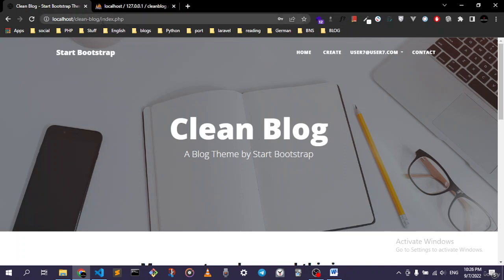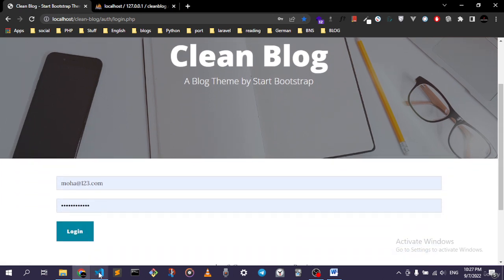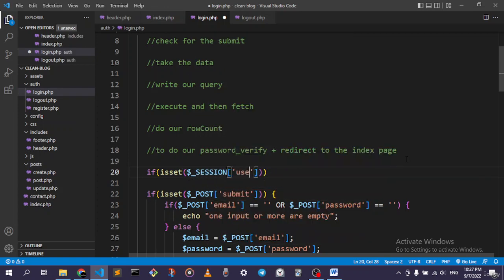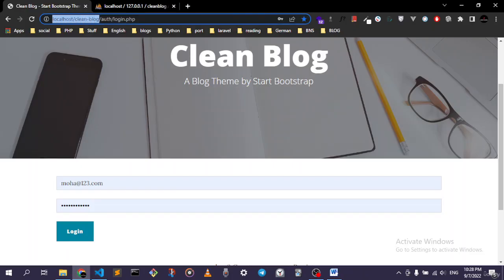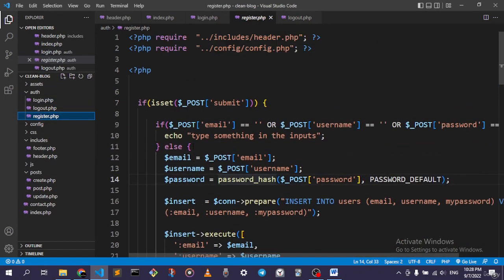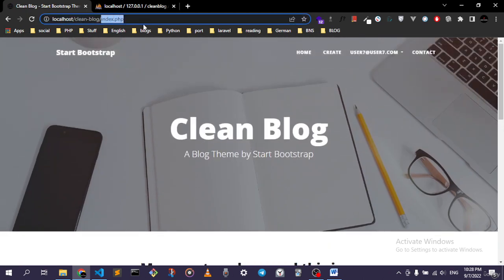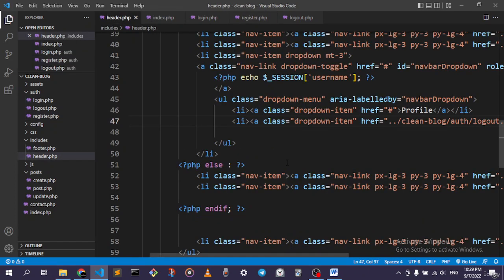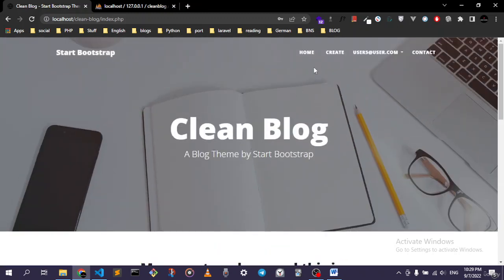11. Logging out and Destroying the Session pt.2